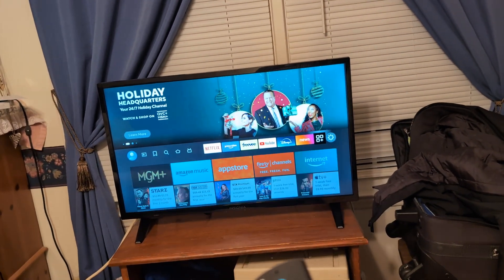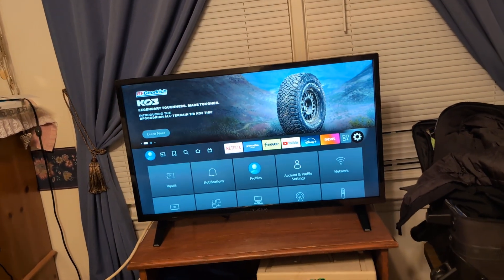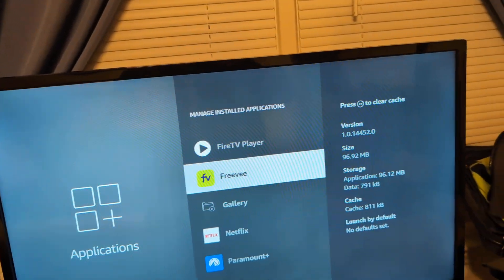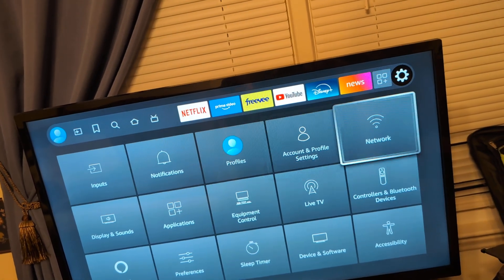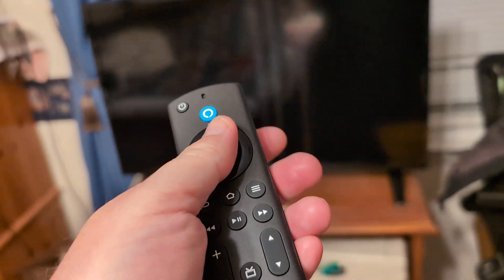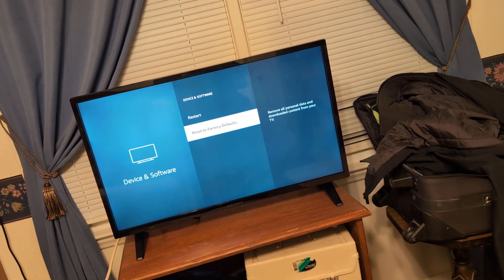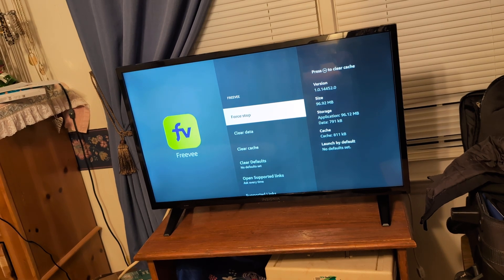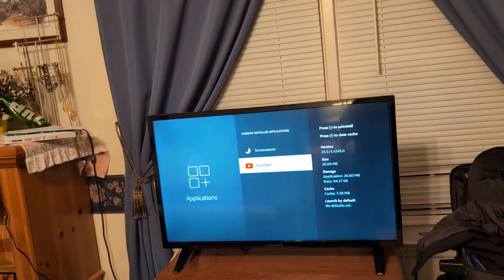Fix Insignia Fire TV APP or APPS Not Responding when Selected (Clicked On)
If your Insignia FireTV app isn't responding when clicked, you can try the following steps:
Check Your Internet Connection: Ensure that your Wi-Fi connection is stable. Slow internet speeds can cause apps to hang or freeze. Test your internet speed by using an online speed test tool like speedtest.net directly on the TV. If you have a slow connection, you can try restarting your router or moving the TV closer to the router to improve the signal.
Clear App Cache and Data: Corrupted data can cause apps to become unresponsive. To clear the app's cache:
Press the Home button on your remote.
Go to Settings - Applications - Manage Applications.
Find and select the app that's not working, then choose Clear Cache and Clear Data.
Uninstall and Reinstall the App: If clearing the cache doesn't work, try uninstalling and reinstalling the app:
Go to Settings - Applications - Manage Installed Applications.
Select the app, then click Uninstall.
After uninstalling, go to the Apps section and reinstall the app.
Update Your Software: Make sure your Insignia Fire TV is using the latest software version. Older firmware versions can cause apps to stop responding. To check for updates, go to Settings - System - Software Updates.
Restart or Power Cycle Your TV: Sometimes a simple restart can resolve the issue. Unplug the TV for a few minutes, then plug it back in and power it on.